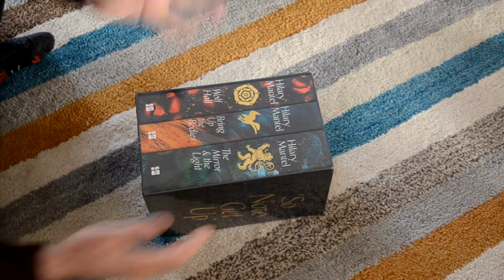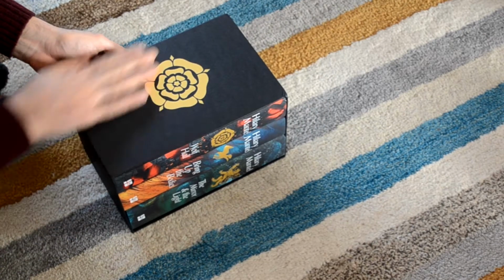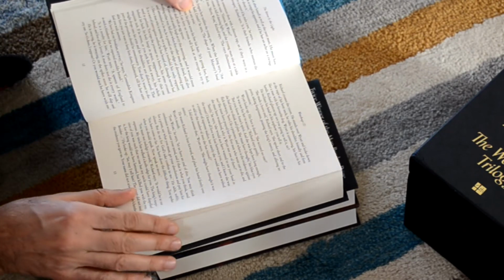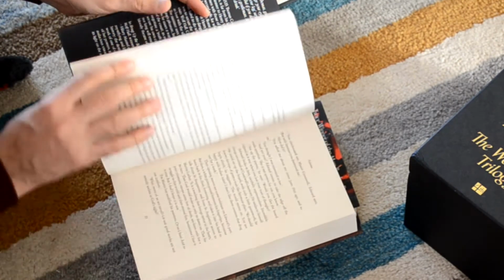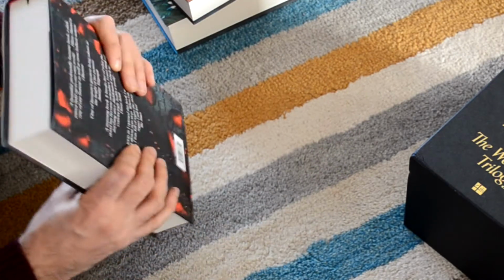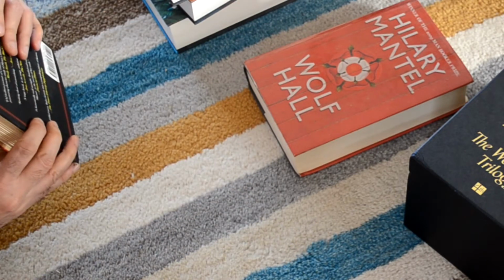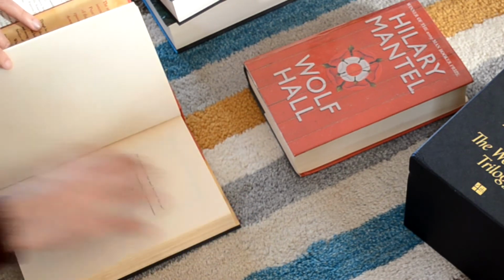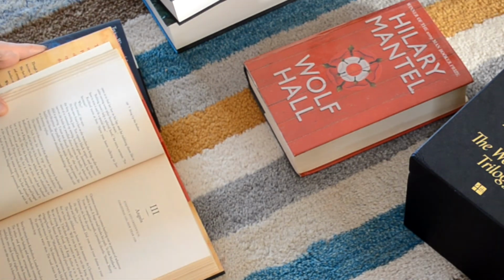Wolf Hall Trilogy unboxing | The Indian Booktuber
Received the gorgeous book set of the Wolf Hall Trilogy. Made an unboxing video. If you are planning to get this box set, I hope this video will help.